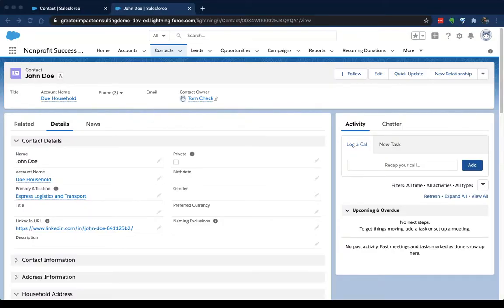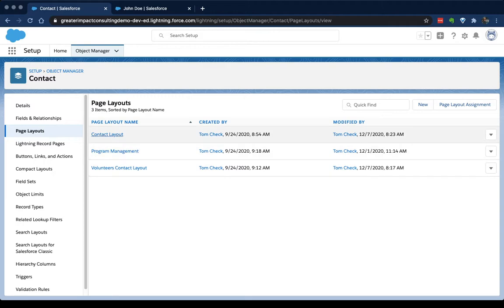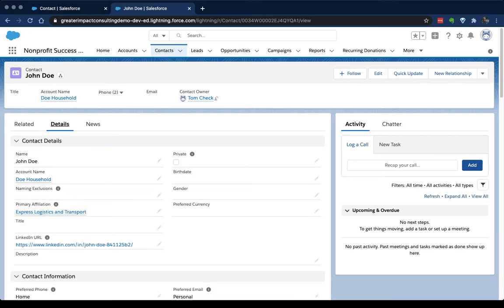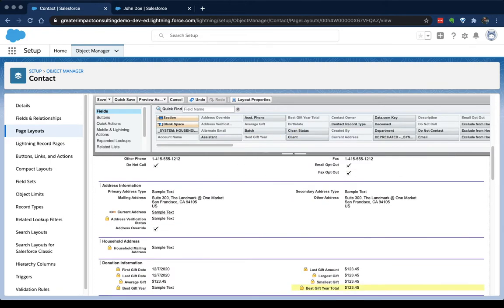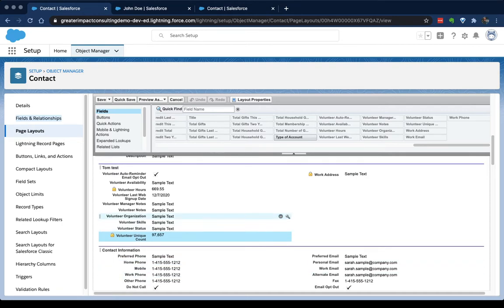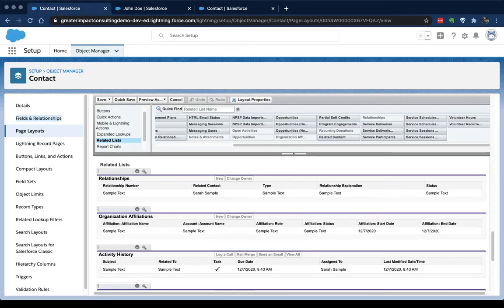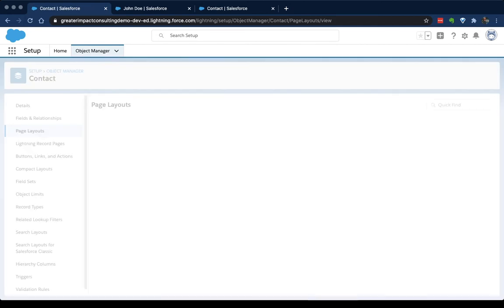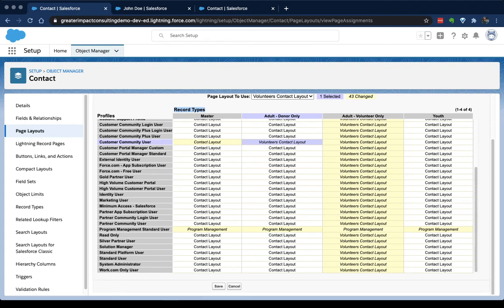Customizing page layouts in Salesforce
Customizing your page layouts is the easiest and fastest way to help your staff efficiently enter the right information at the right time. Here's how to do it.